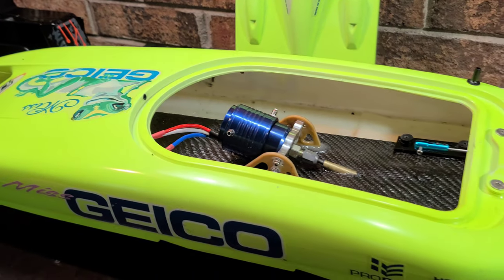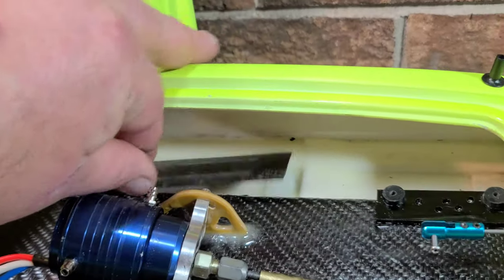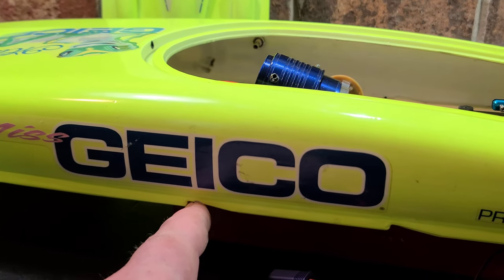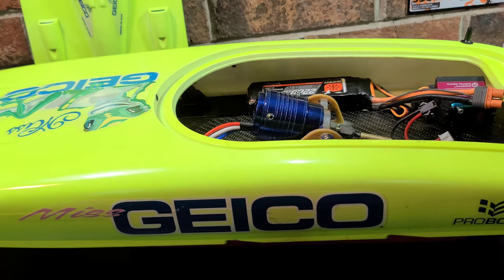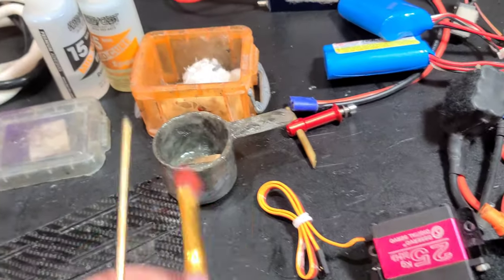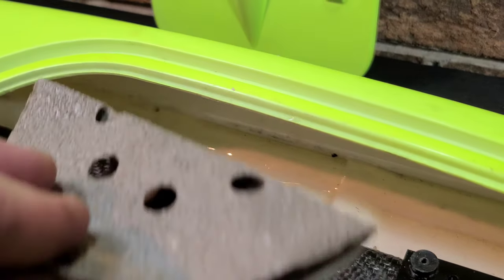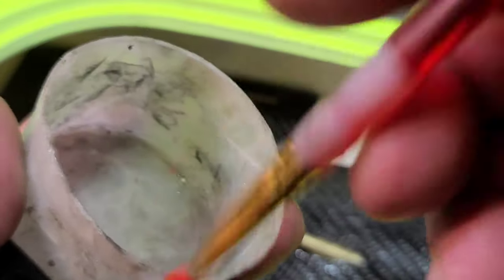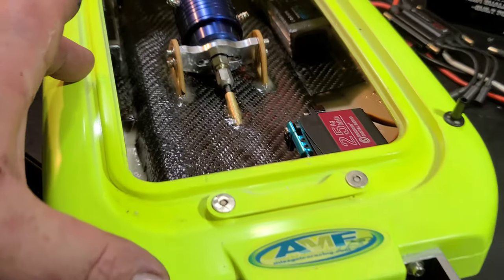COG & Battery Tray Install Rc Catamaran Upgrade Series - Proboat Miss Geico 24, Blackjack 24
HUGE THANKS to Stephen & Luke for sending this amazing model boat for the BOAT GANG to enjoy!